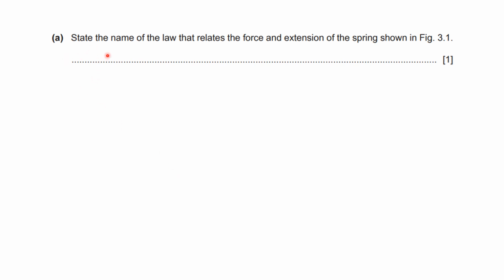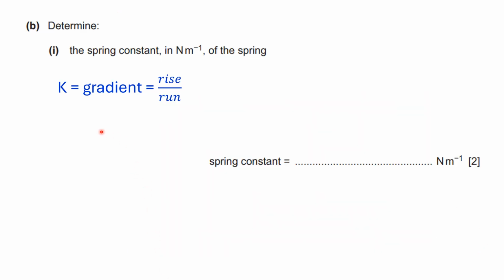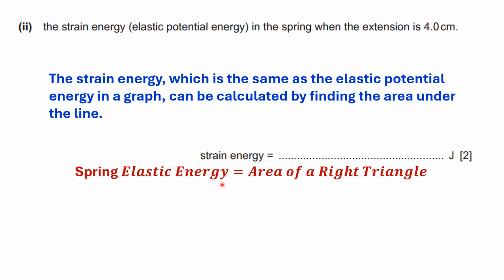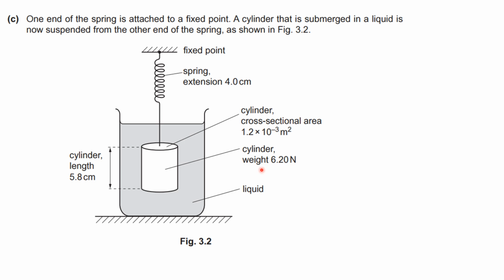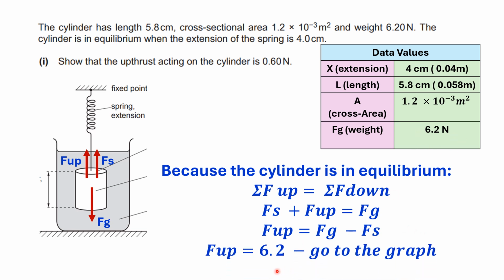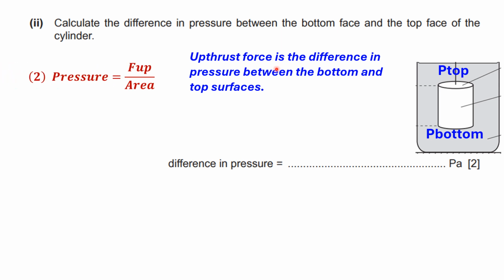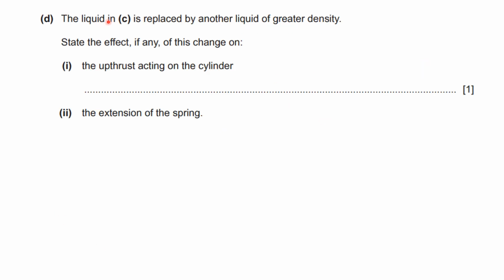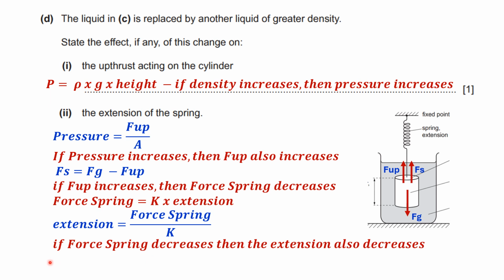AS PHYSICS FEBRUARY MARCH 2022 PAPER 21 – SPRING AND PRESSURE